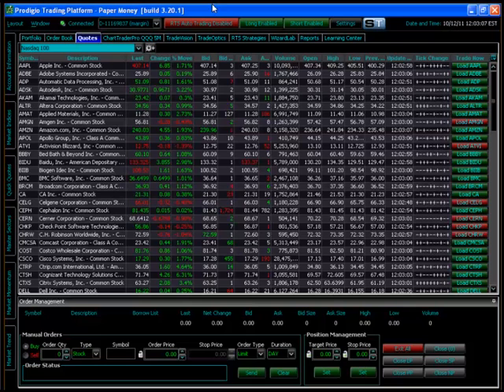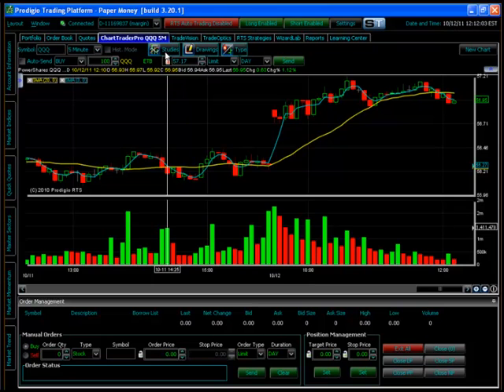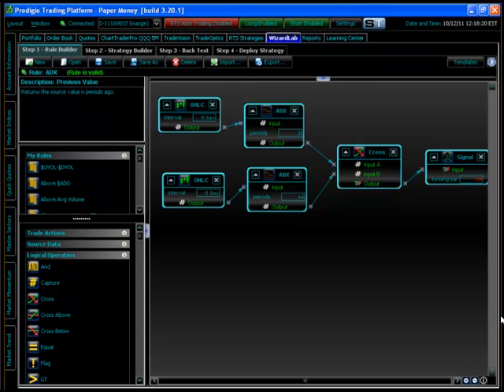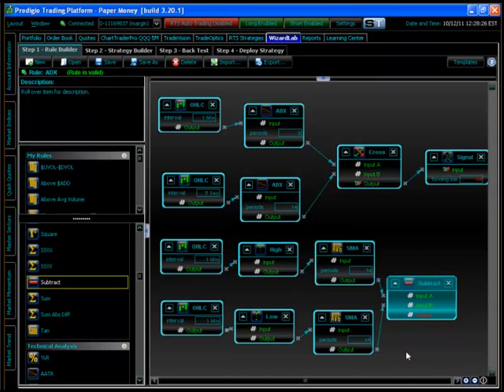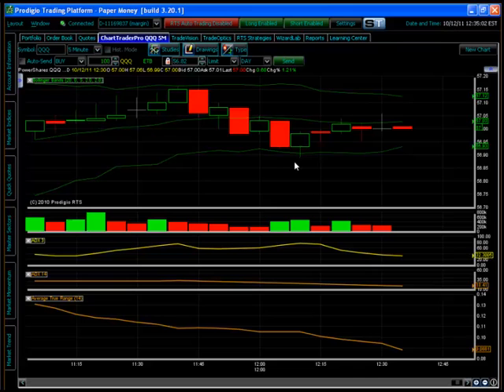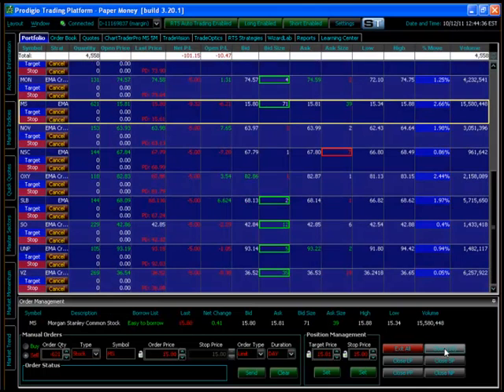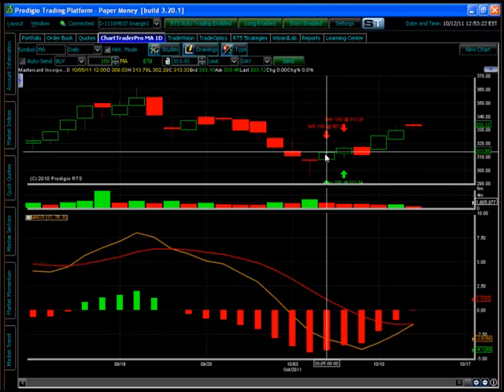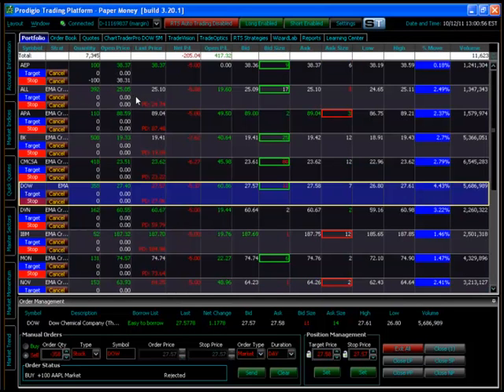Getting Started with Prodigio Trading Features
Introduction to Trading features, Robotic screening for precise Trade Idea-Generation, Integrated Charting, and expanded back testing To activate your free no charge live or paperMoney Prodigio platform with your current account, simply email with the subject line: Prodigio Activation Request